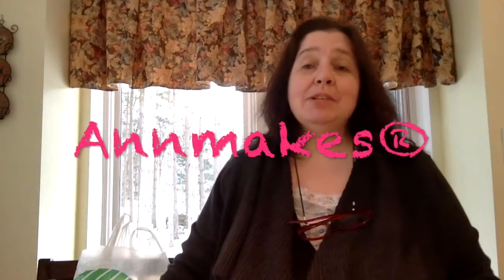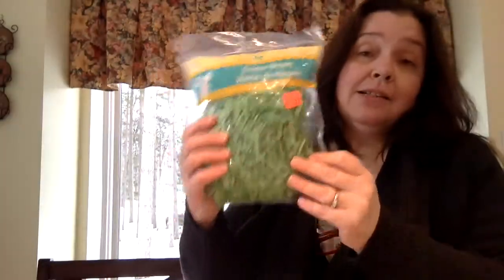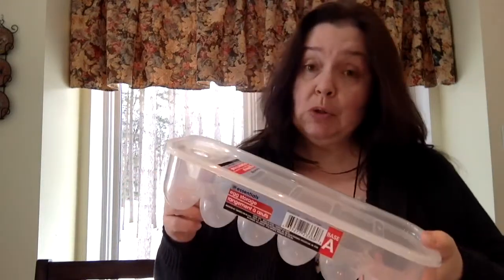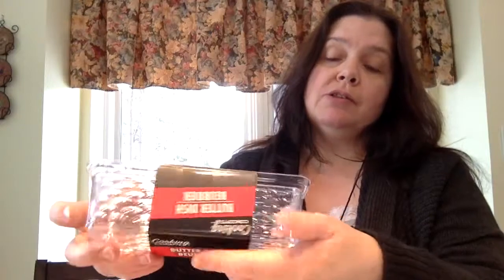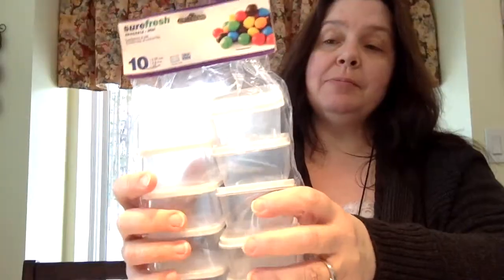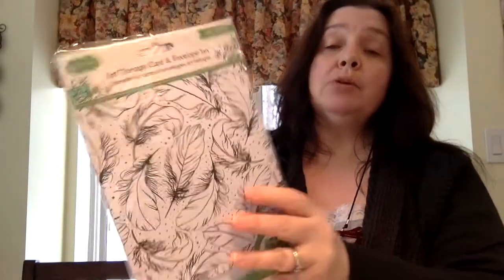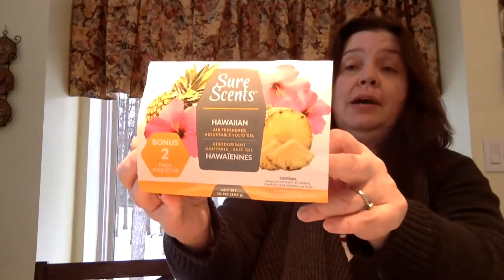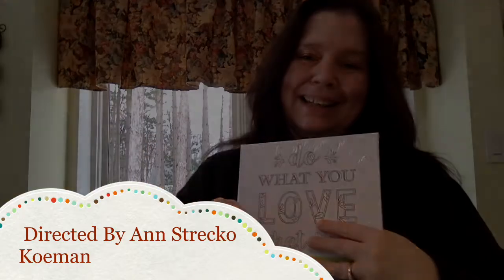Dollar tree Haul #32 With Annmakes®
Doing the Dollar Tree haul thing for organizing my home, and craft room.  Plus snacks, gardening items, and a few more goodies.